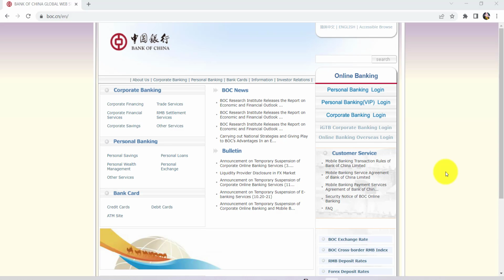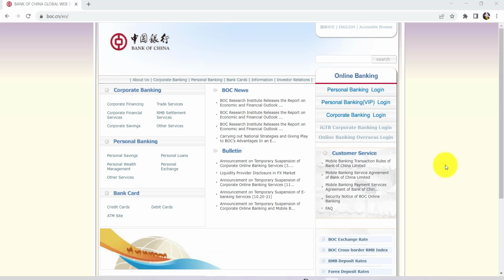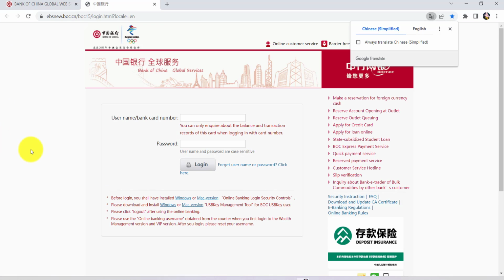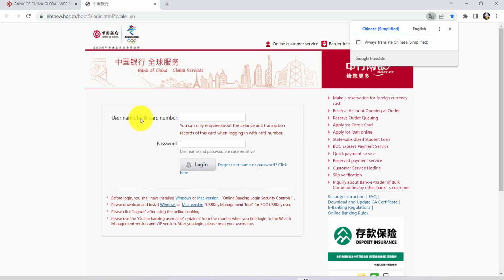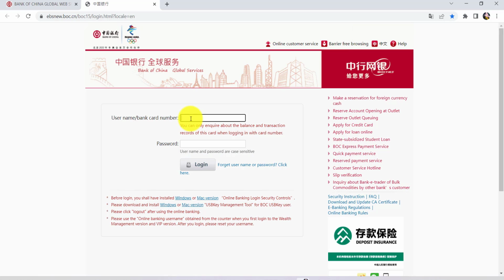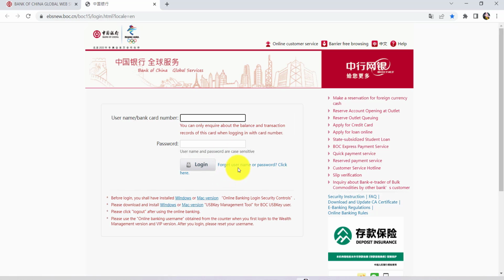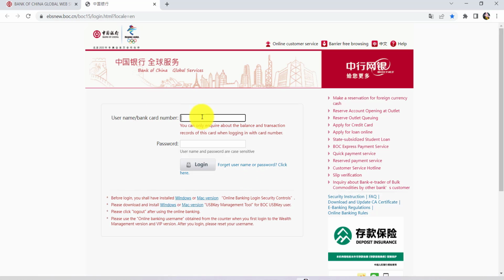Bank of China Online Banking Login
This video guides you in an easy step-by-step process to sign into your Bank of China online banking account.